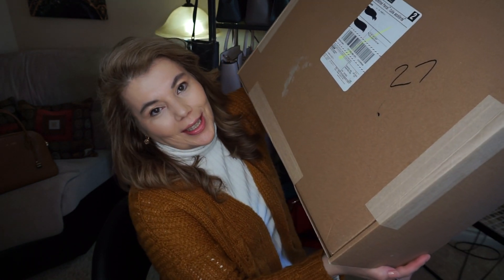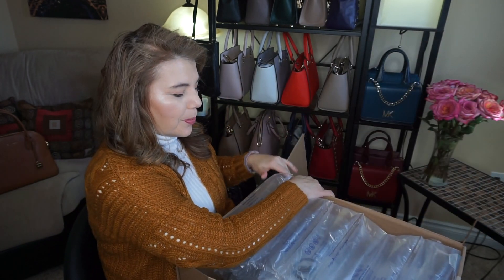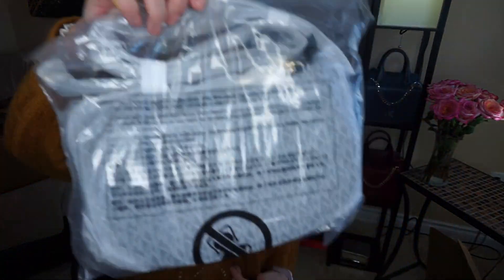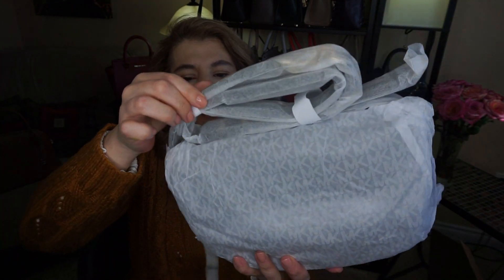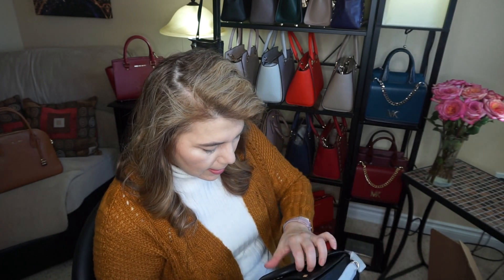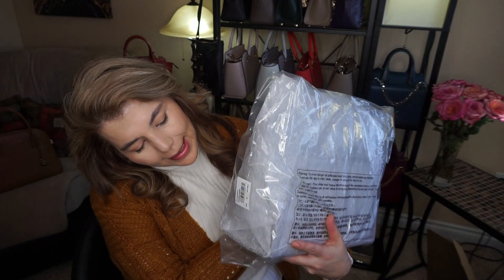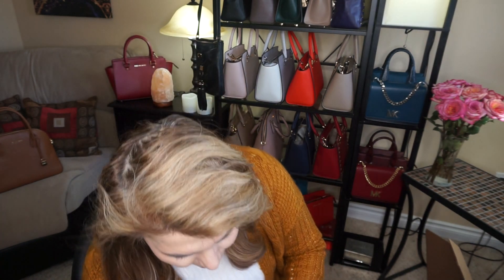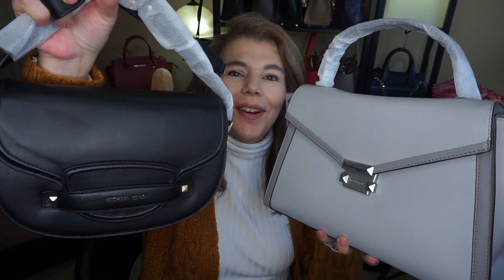Michael Kors "True Unboxing" New Styles The Cary and Whitney Two Tone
Michael Kors "True Unboxing"  New Style the Cary in black and the Large Whitney in Aluminum/Pearl grey